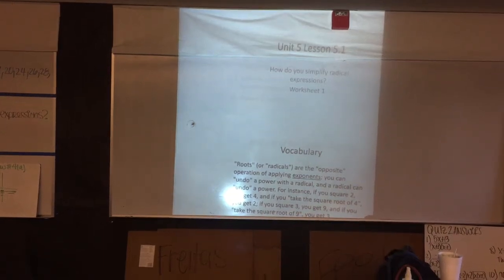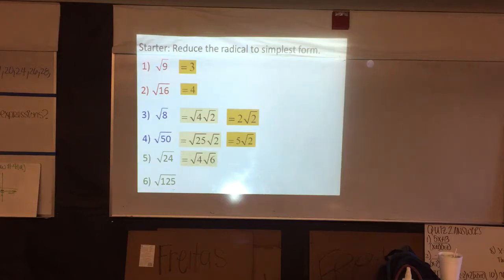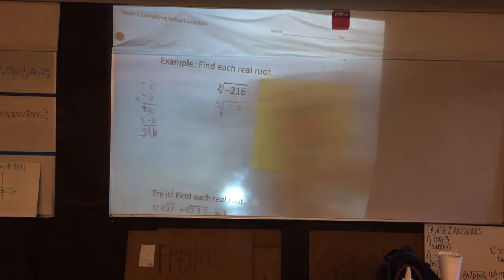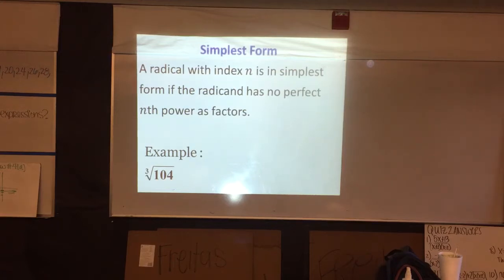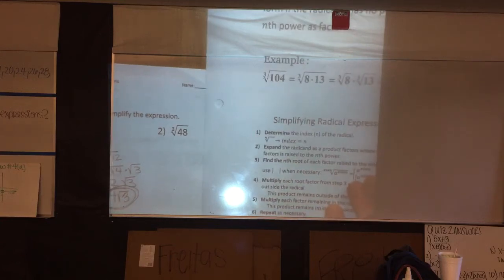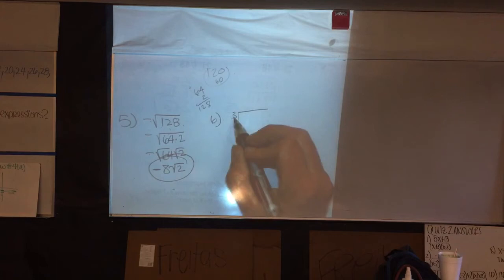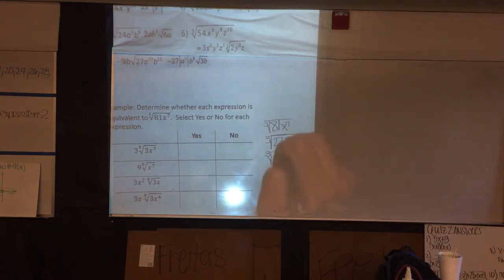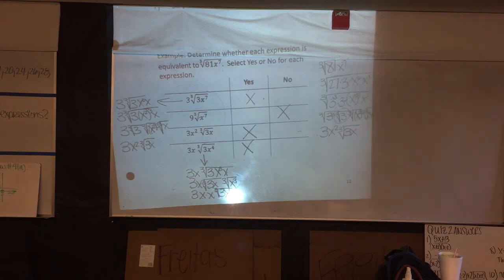M3 6.1A simplifying radical expressions